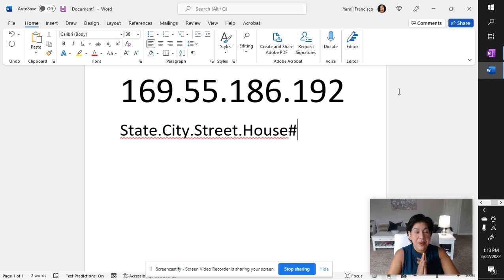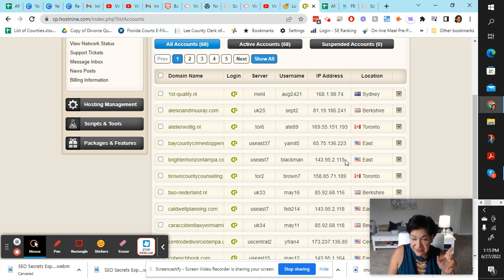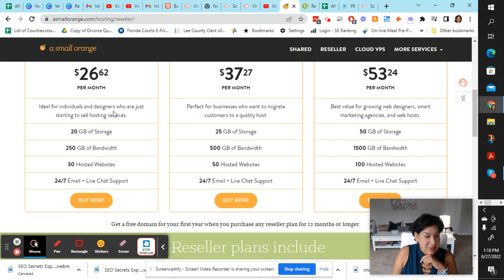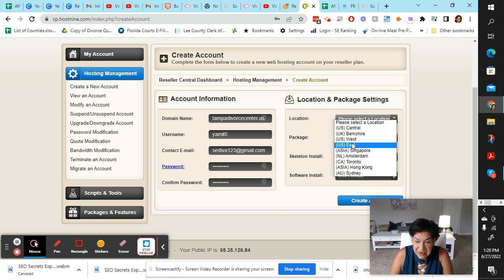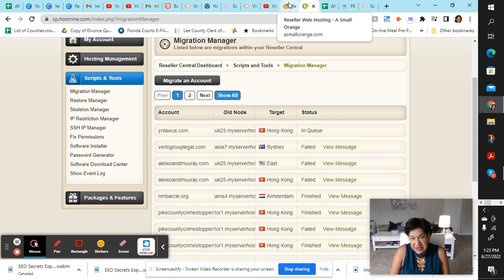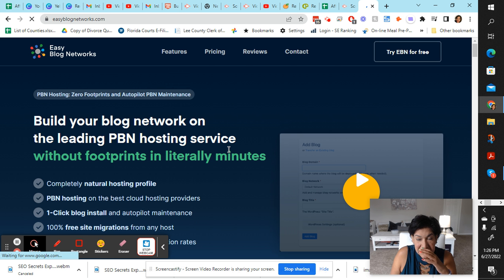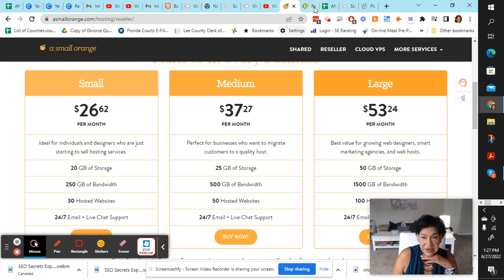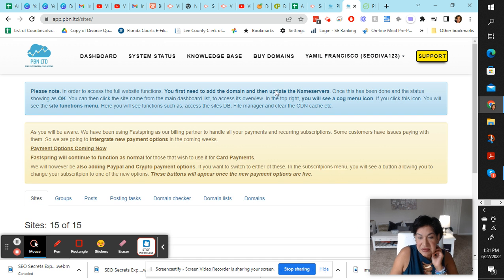SEO Secrets Revealed | Hosting Expired Domains - Part 3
SEO Secrets Revealed  | Hosting Expired Domains

In this video I share how host expired domains (PBN's) to keep the network safe.

This is video 3 of my series SEO Secrets Exposed where I teach you what we do to rank websites on the 1st page of Google.

Watch the 1st video of the series to get a simple explanation of what a PBN is and how they are used.

PBN Hosting (this one didn't make it into the video but it's also a good option)